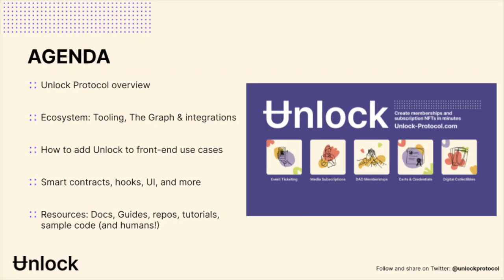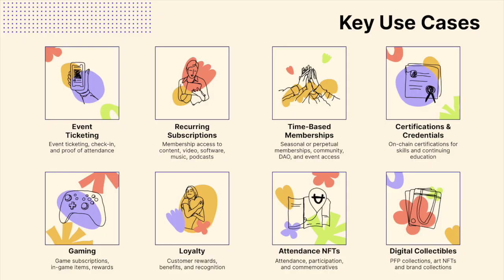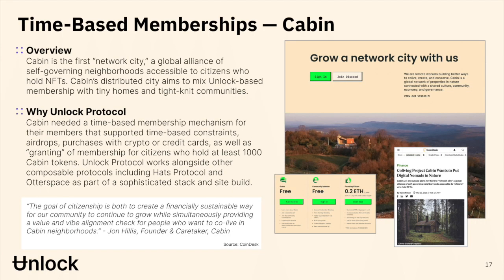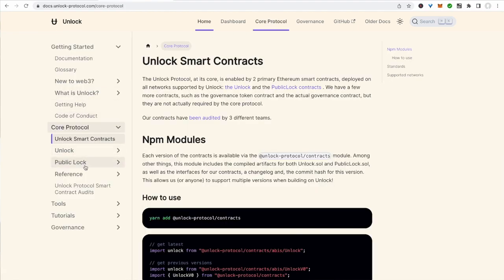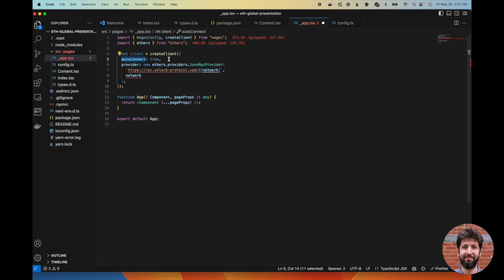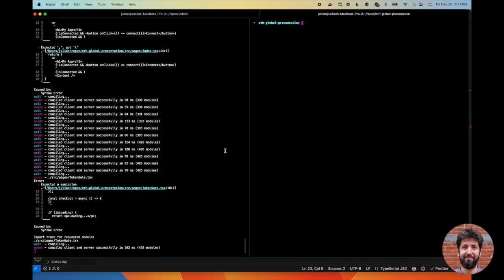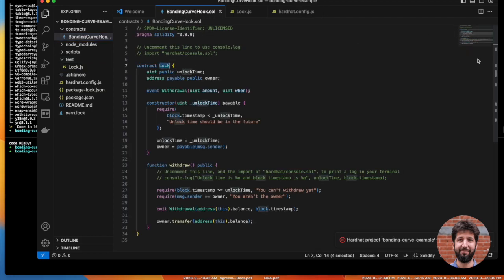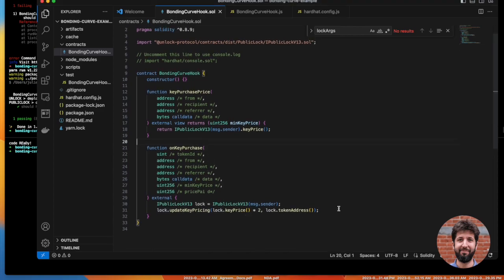Unlock Protocol Hackathon Workshop — Overview and Live Coding Tutorials — Complete for 2023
This is a complete overview of Unlock Protocol membership smart contracts, available dev resources, a live coding tutorial for front-end devs using JavaScript, and a live coding tutorial for back-end devs using Hardhat, as well as links to a wide variety of Unlock Protocol resources. Presented by Unlock's founder and CEO Julien Genestoux. Expand to see all the timecodes and chapter markers.

 This video is best viewed at 720p to be able to see the code details in the live-coding sections.

00:00 What is Unlock Protocol
07:48 Unlock Protocol Use Cases
10:35 Event Ticketing
14:05 Subscriptions
16:33 Time-Based Memberships
17:50 Onchain Certifications & Credentials
18:54 Gaming
19:31 Loyalty Programs
20:14 Attendance NFTs ("POAPs")
20:33 Digital Collectibles & PFPs
21:59 Unlock Tooling, Ecosystem & Integration Overview
22:26 Modifying smart contract parameters, image, and metadata through the Unlock Dashboard
24:01 Setting up minting, claiming, purchasing, and credit card flows with the Checkout UI and Checkout Builder
24:55 Collecting emails during checkout
25:20 Swap and purchase using multiple payment methods (e.g. USDC, USDT, MATIC, ETH, etc.)
26:23 Subgraphs and The Graph for onchain data indexing of membership information
27:15 Unlock.js to retrieve, deploy, and manage membership information
28:07 Unlock Protocol Paywall.js UI checkout using Sign In With Ethereum / SIWE and JSON objects
29:02 Hooks to extend the Unlock Protocol "PublicLock" smart contracts
30:18 Integrations with thirdweb, Ethers, WAGMI, Magic, ETHPass, Stripe
31:45 Ecosystem inc. Guild, Pinata, LIT Protocol, Lens Prototol, Livepeer, Ceramic, Superfluid, and others
32:40 Unlock works on mainnet, Polygon, Arbitrum Optimism, Gnosis, Celo, and others as well as Mumbai and Goerli testnets
33:20 Front-end coding tutorial using JavaScript to token-gate content
49:14 Back-end coding tutorial using hooks, Hardhat and JS to dynamically change membership pricing based on a bonding curve
1:02:18 Links to multiple resources including videos, docs, tutorials, Discord, and more